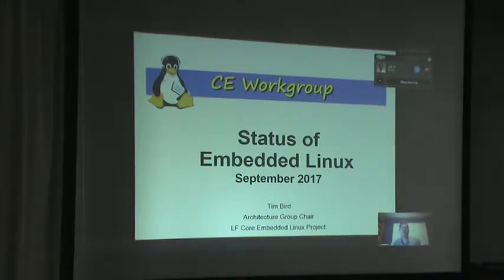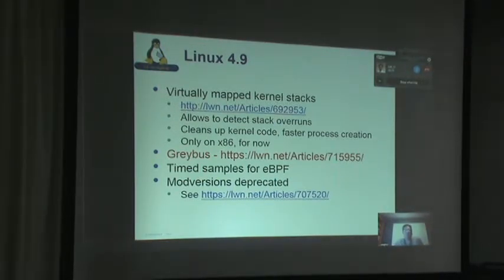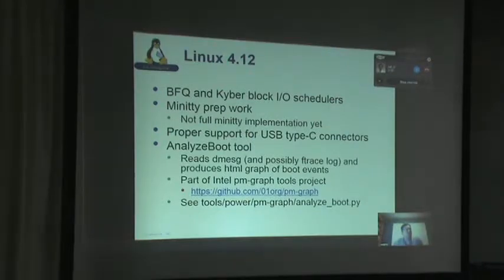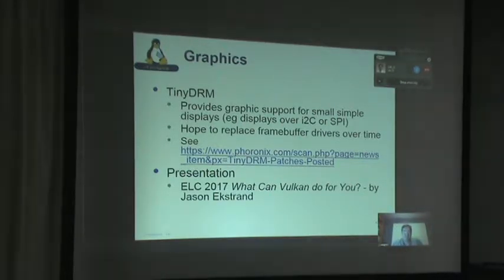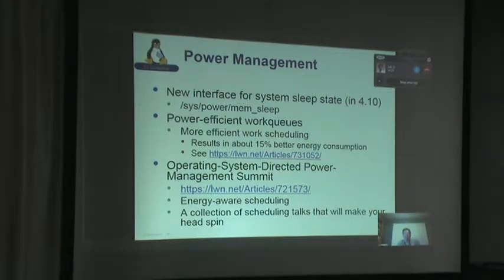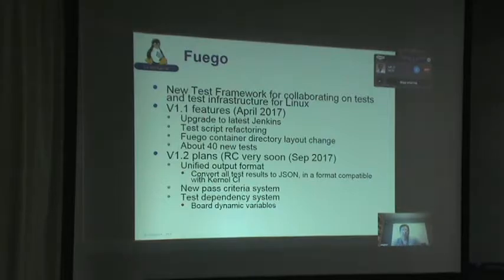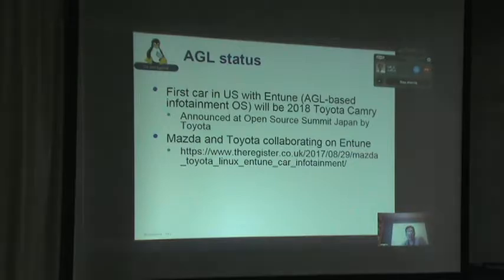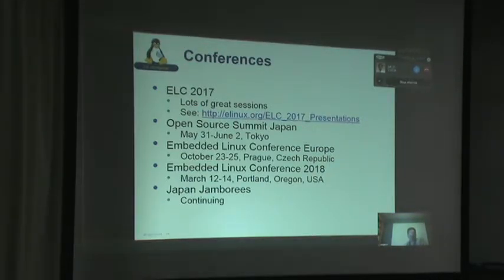JJAM 62 1